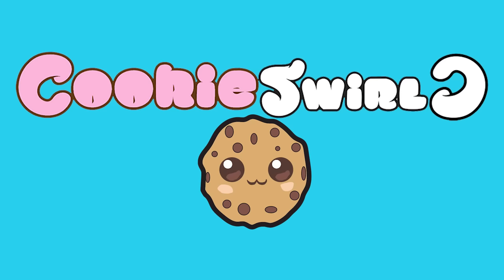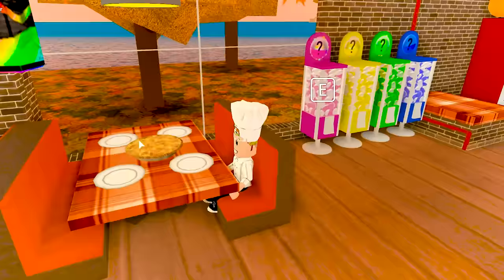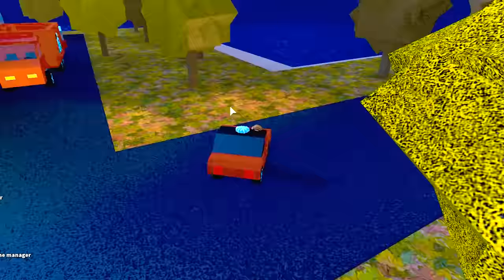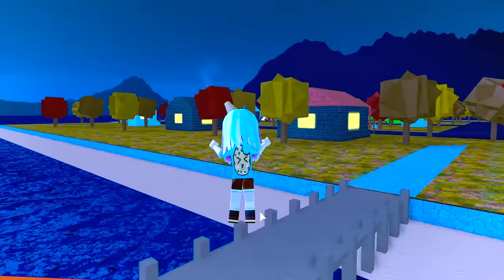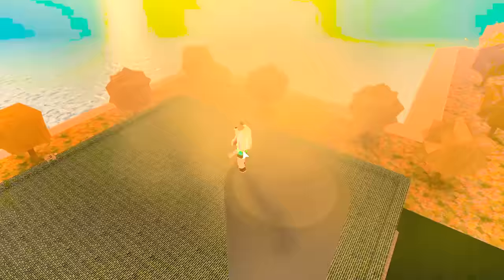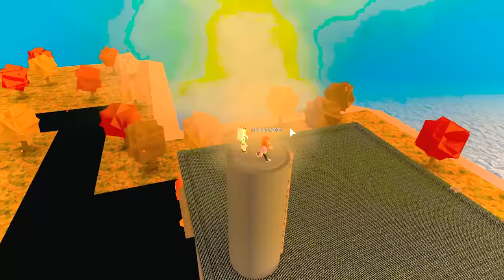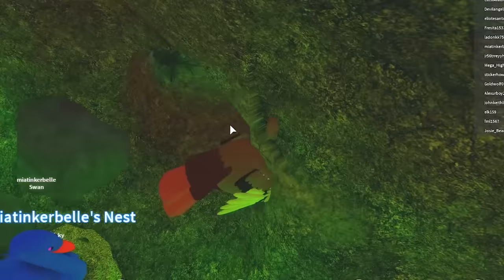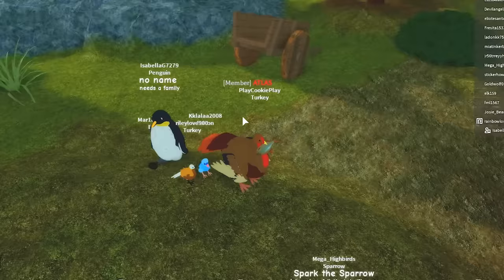Im A Turkey Let's Play Roblox Online Games Work At A Pizza Place Video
Today in Cookie Swirl C's video: Happy Thanksgiving to everyone reading this message! Let's play even more Roblox video games like Work At A Pizza Place where I'm on a turkey hunt. Can I find them hidden all around the world? Wait I'm I now a turkey in Feather Family!!!??